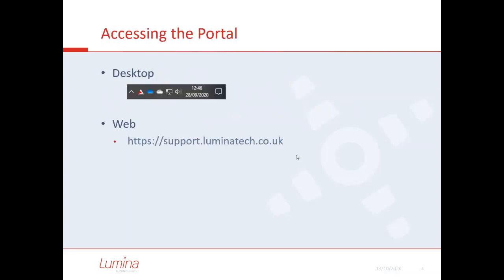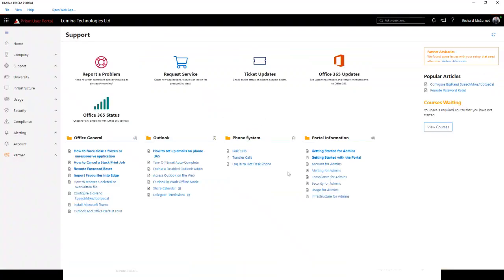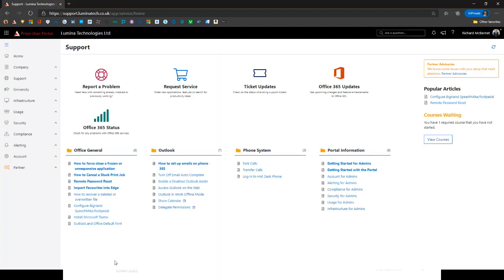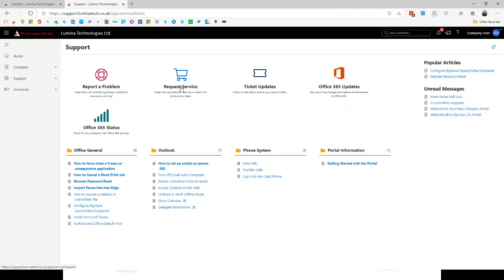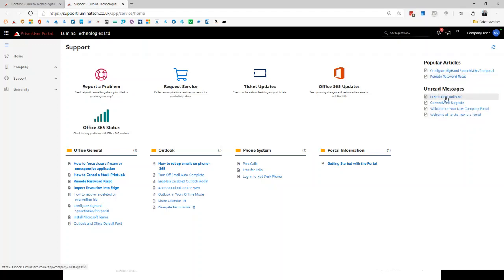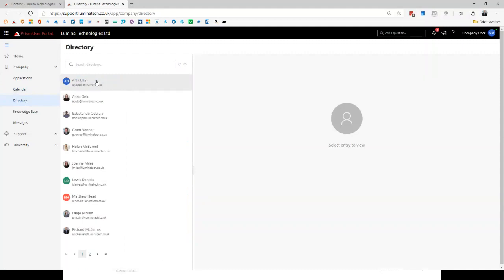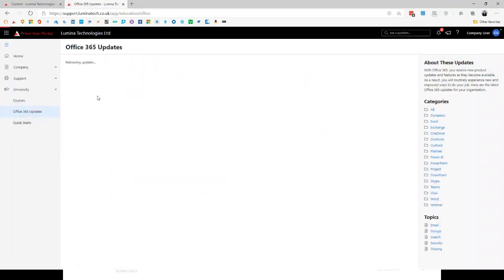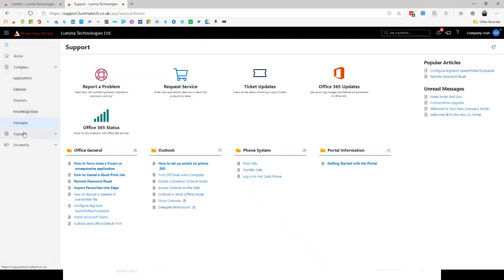PRISM Portal Workshop 1